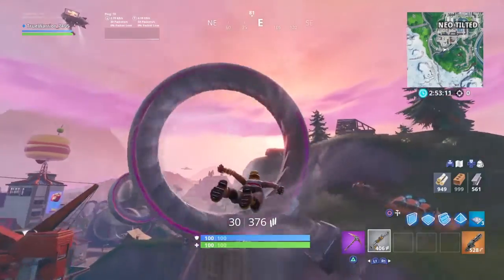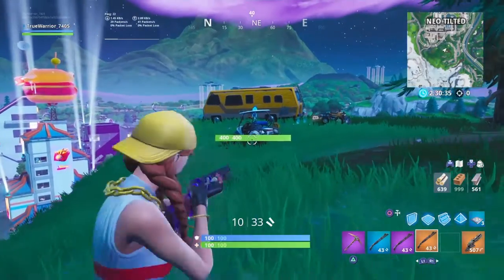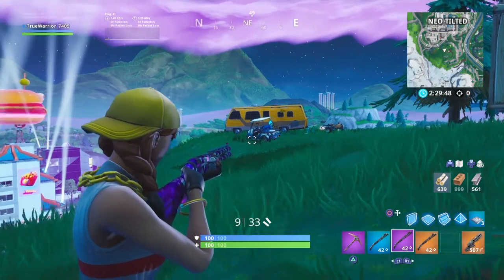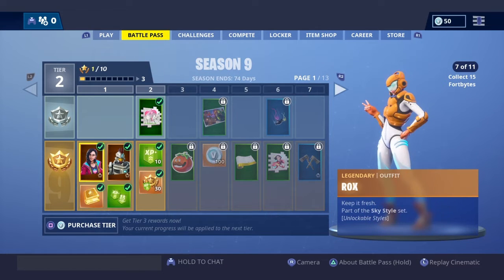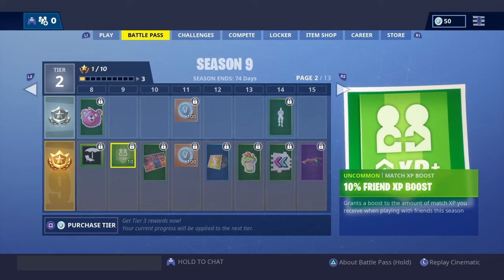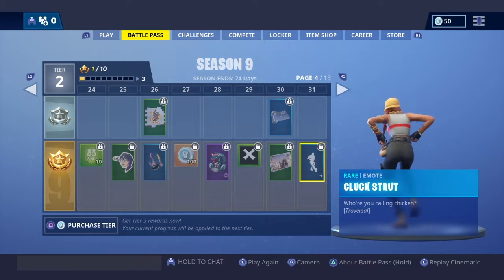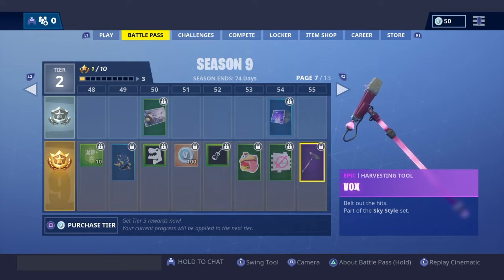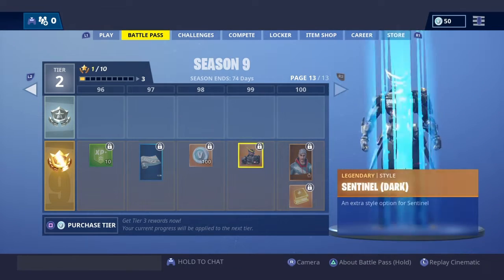Fortnite Pump Shotgun Vaulted & The Same Emote in Item Shop